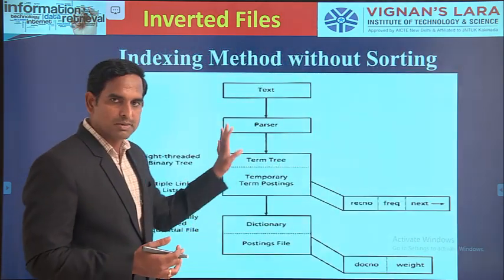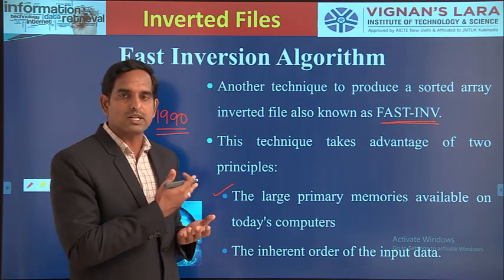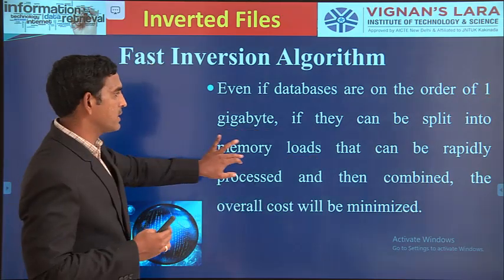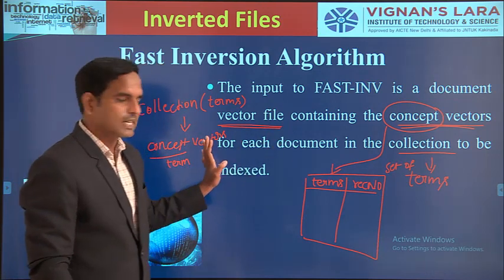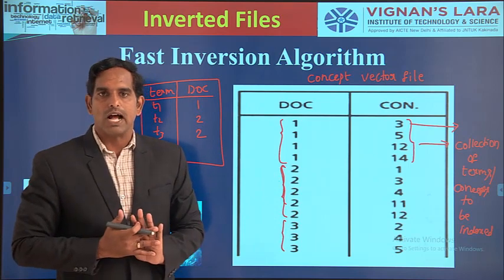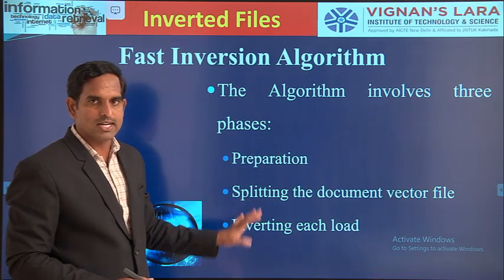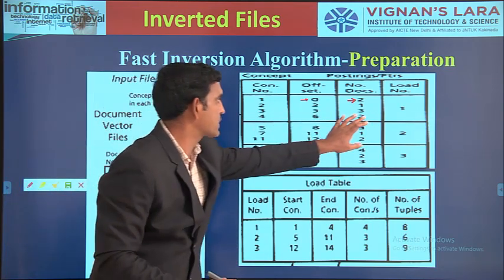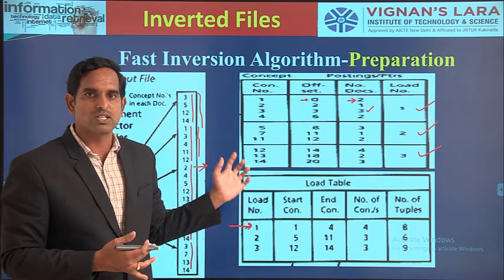Fast Inversion Algorithm- Introduction 2-6